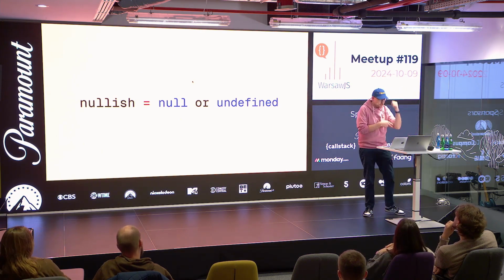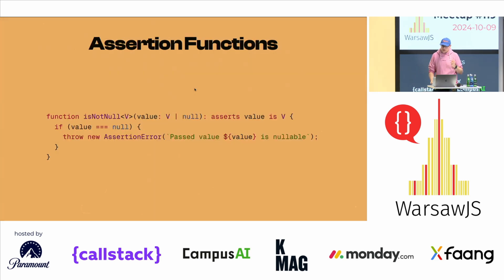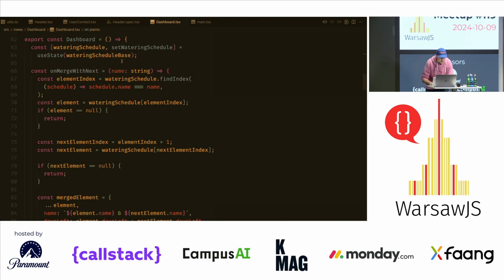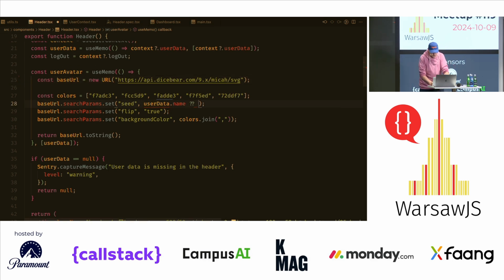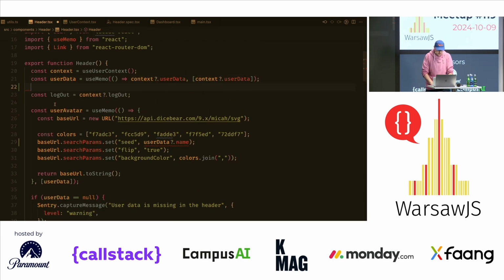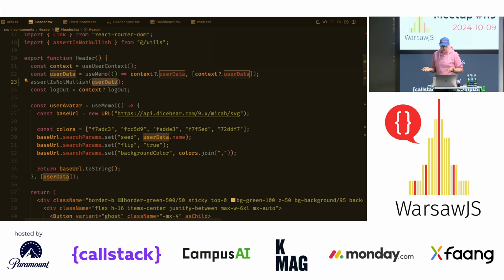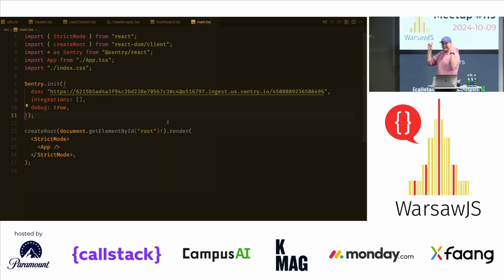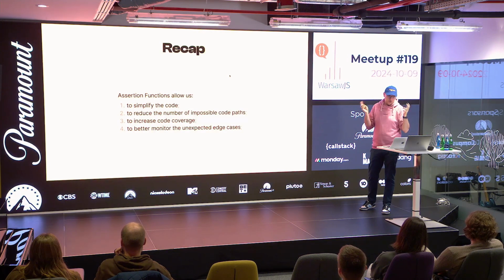⚡️ LT - Bartek Legięć - Tackling unexpected nulls in TypeScript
In this talk I'd like to share a nice way of tackling null values that logically shouldn't happen, but based on the TypeScript types they could.

Time: 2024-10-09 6:30 pm CES6
Place: Paramount Media Networks Polska